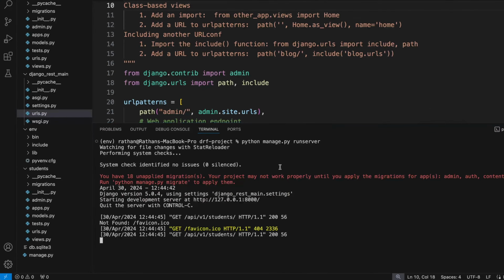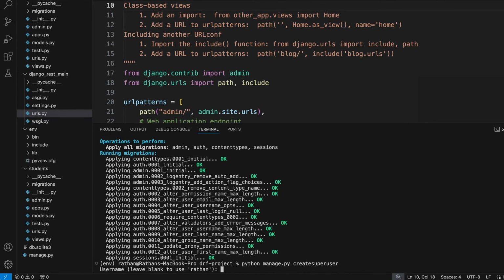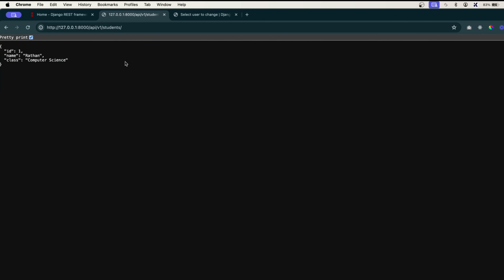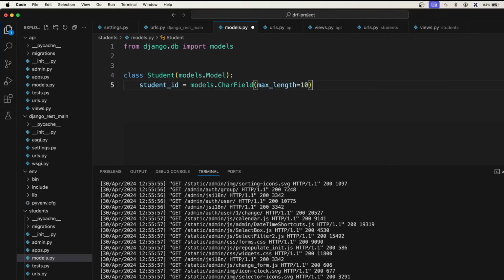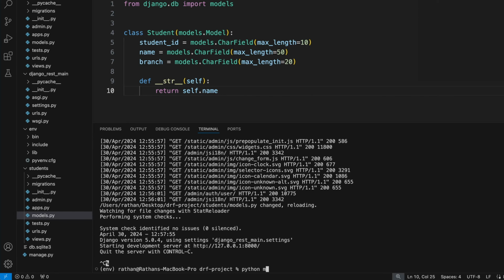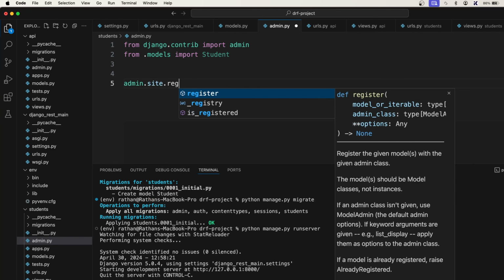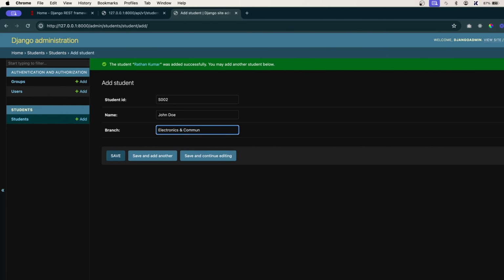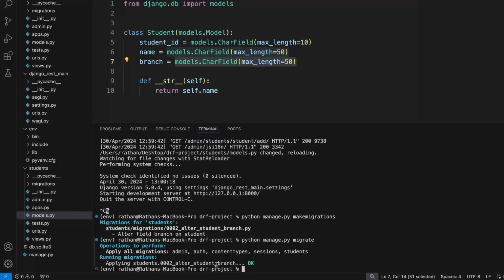Creating Django Model - API Development with Django REST Framework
In this video, we will cover how to create Django models. These models act as the blueprint for your database tables, enabling you to manage your data easily in Django.